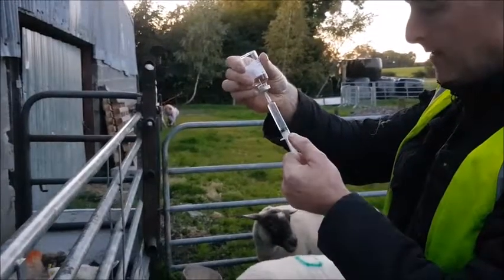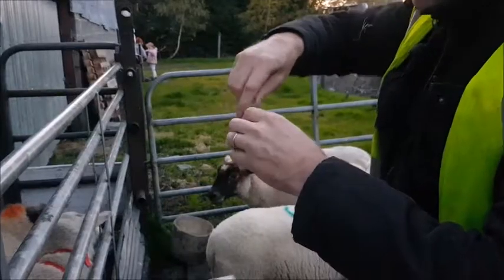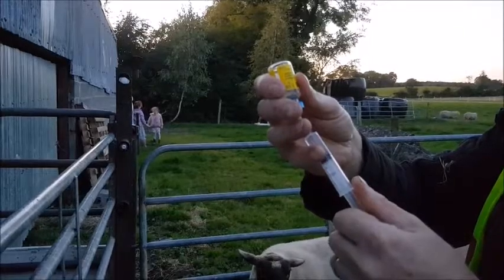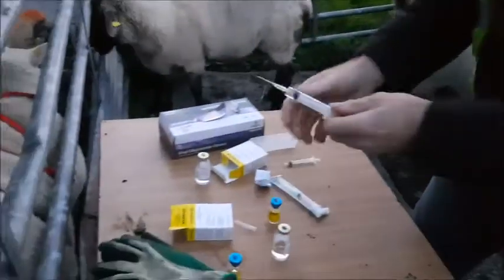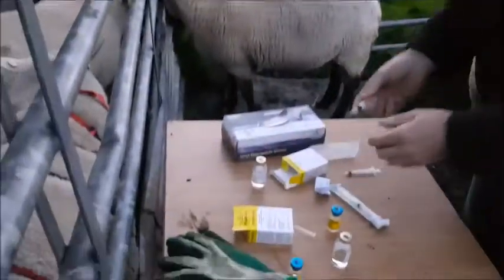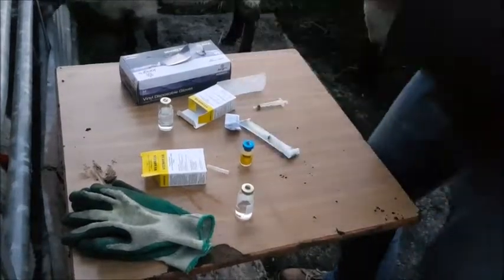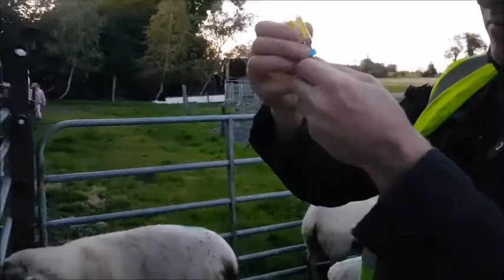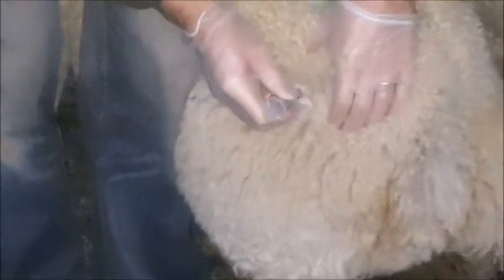2 of 3 | Removing Sponges | Synchronise lambing | Sponging Ewes | Stimovar | PMSG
Removing Sponges. Video made to share with a teaching colleague and Ag Science class in my school. I am far from an expert but willing to share my learning with others.